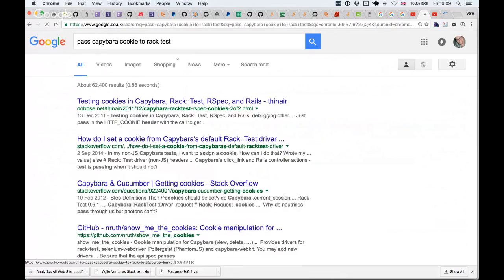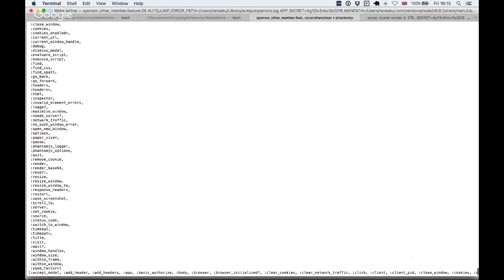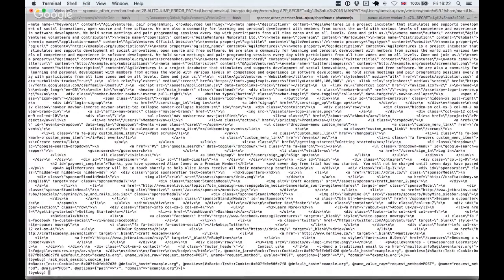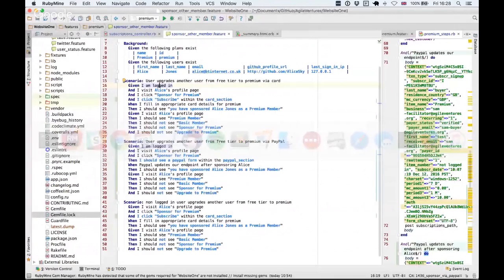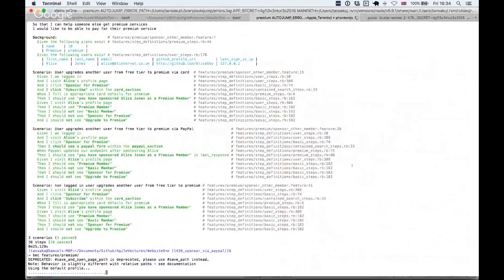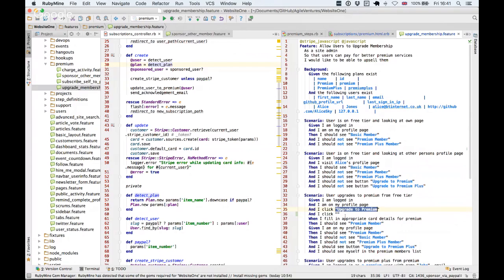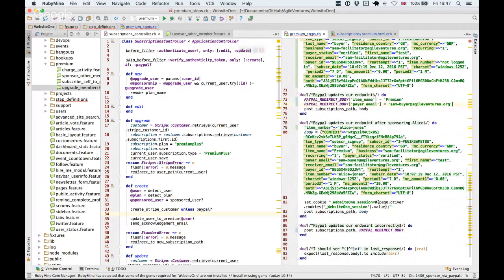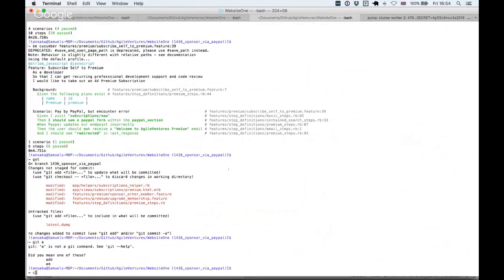PairProgramming on WebsiteOne